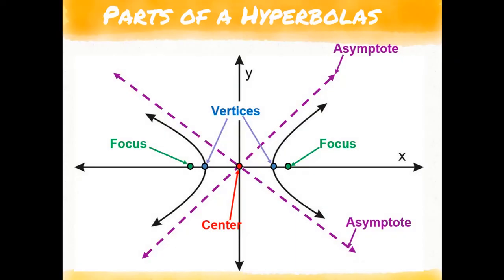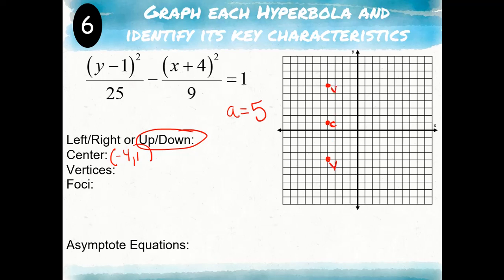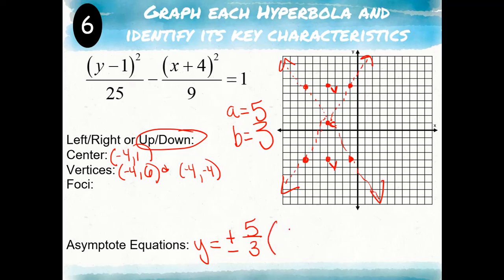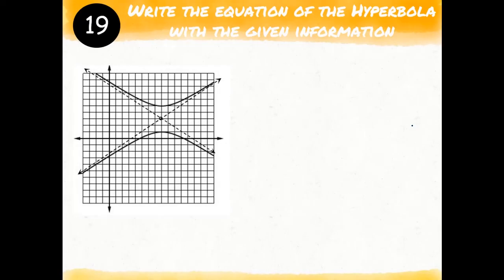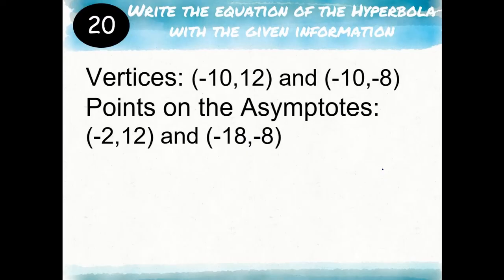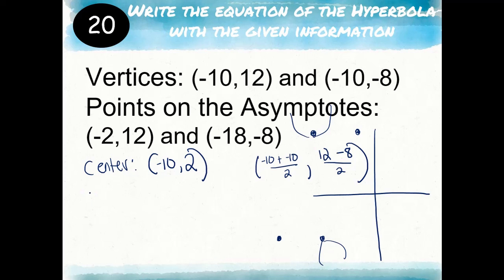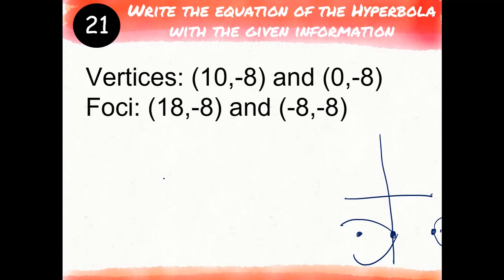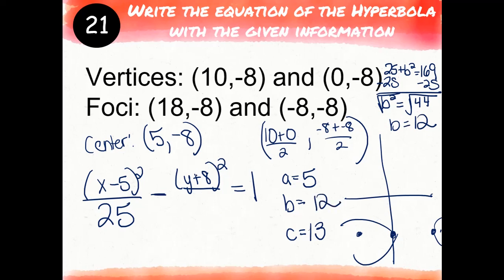Unit 10: Graphing and Writing Translated Hyperbolas